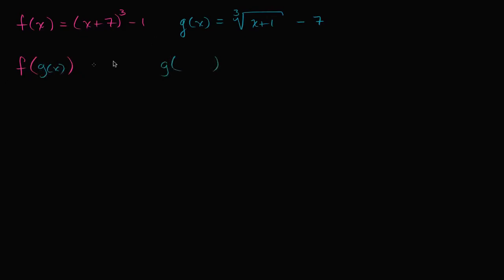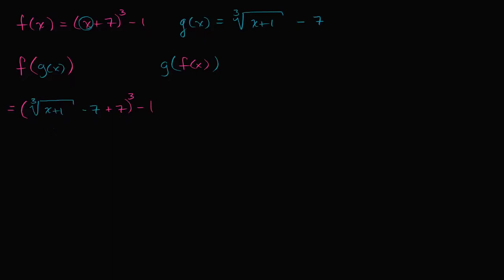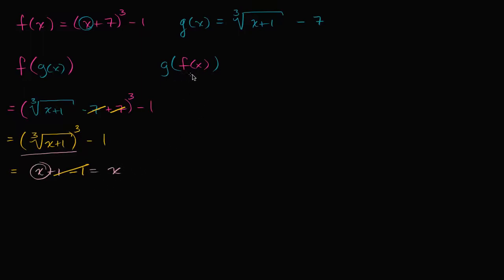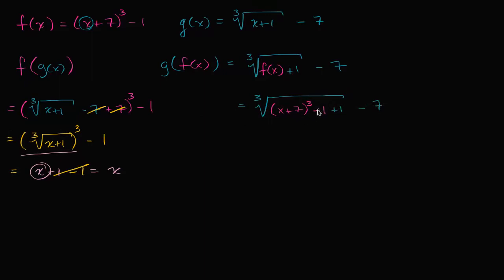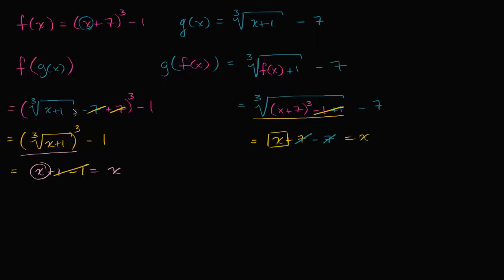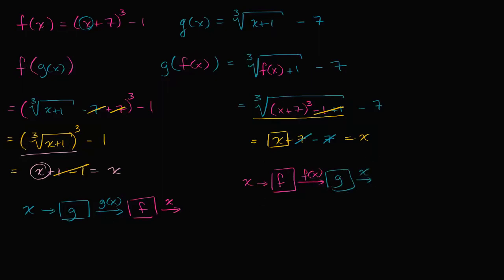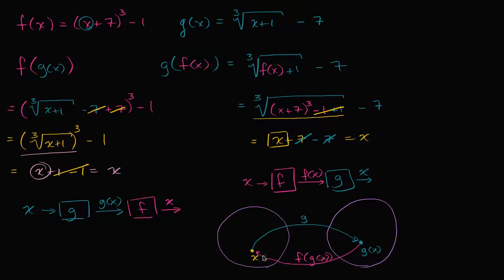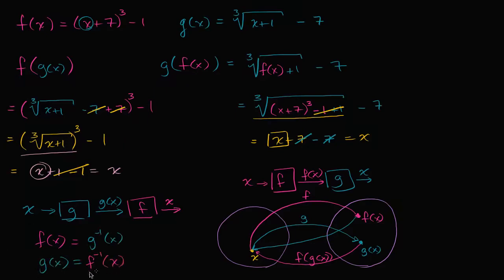Math PreCalculus - Verifying inverse functions by composition